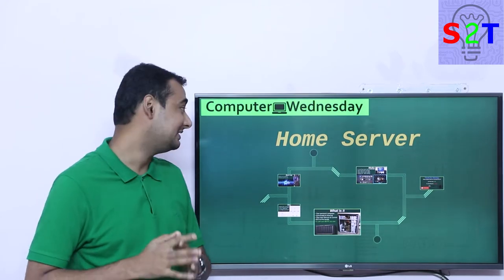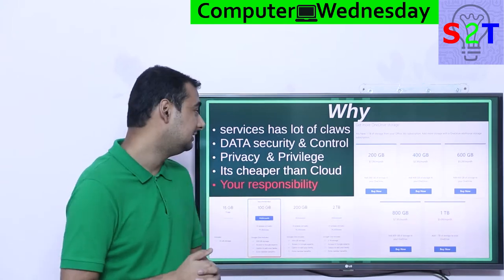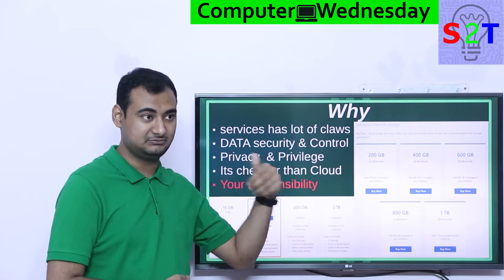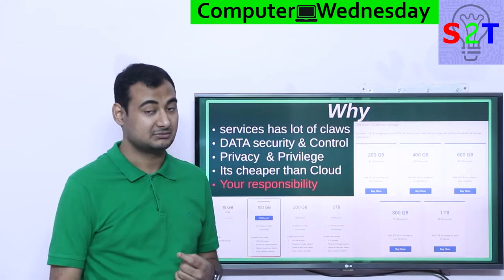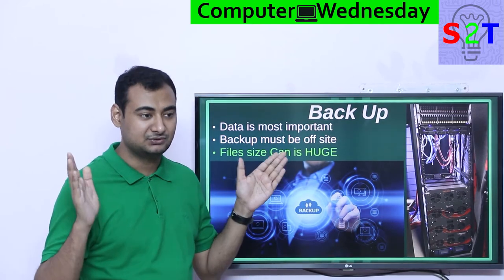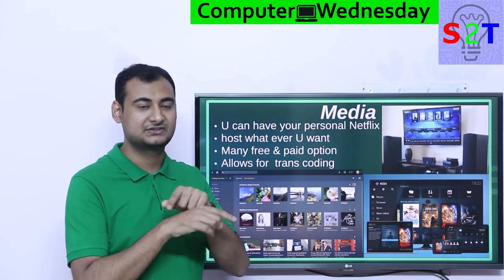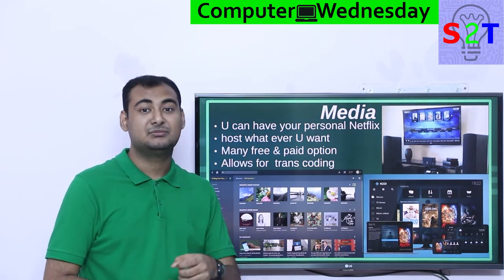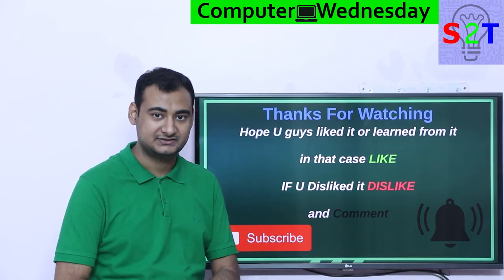Home Server Explained {Computer Wednesday Ep98}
In this Ep, we will talk about Home server
so what exactly  it is
why U may want to do it
The main use of back UP
The Media use